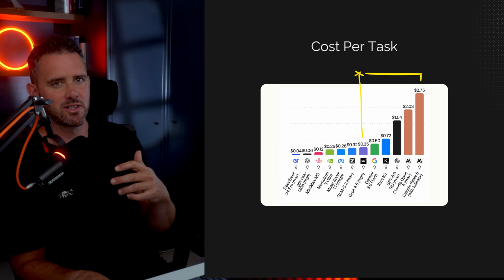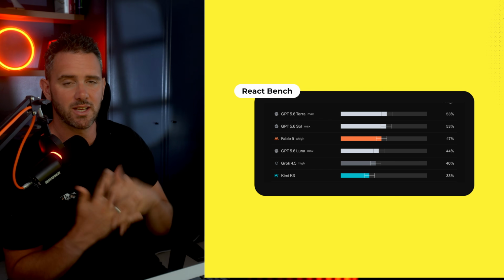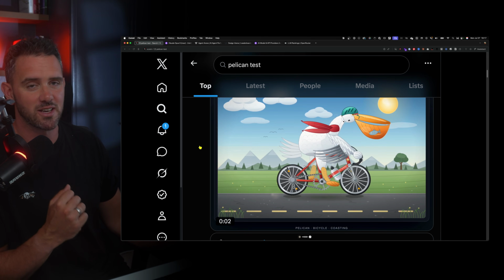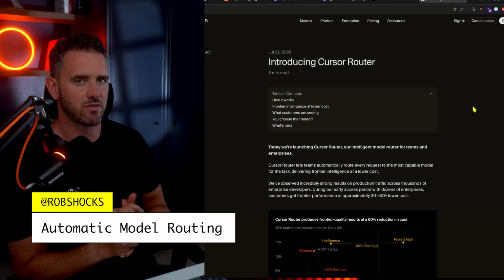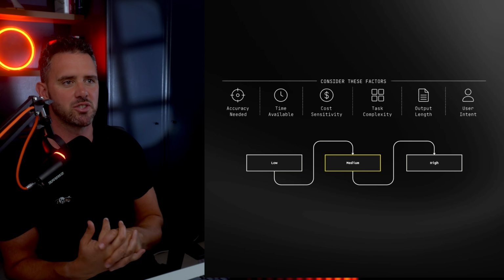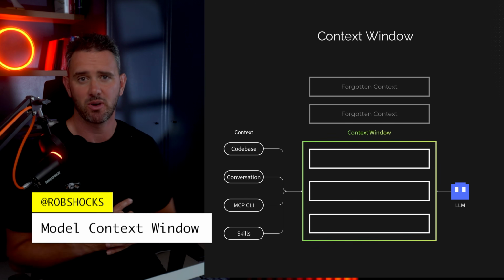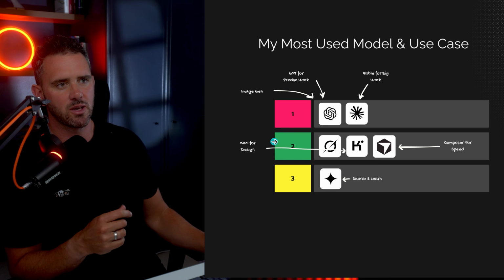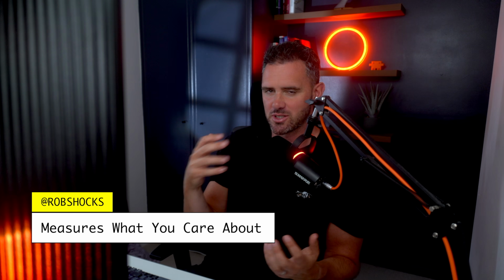The Best AI Model For Coding Isn't The Smartest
Stop overpaying for AI model cost by switching to models that match your specific task efficiency needs. Learn how to optimize your AI spend.

Many users default to the same AI tools repeatedly, leading to unnecessary expenses. This breakdown analyzes current AI model cost structures and highlights smarter alternatives for your workflow. Whether you are a developer or a business user, understanding when to switch models is essential for maintaining a lean operation.

We examine the capabilities of newer, more affordable options like Grok 4.5 and the Kimi K3 model. By performing a cost per task analysis, you can see exactly where you might be bleeding budget. The goal is to help you select the most efficient AI models for your specific use cases rather than relying on expensive, general-purpose tools for every job.